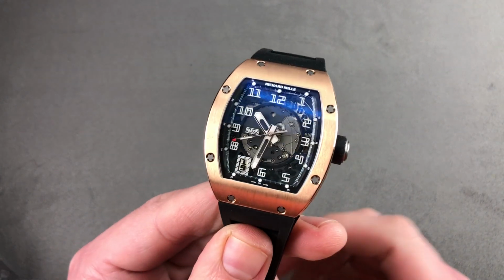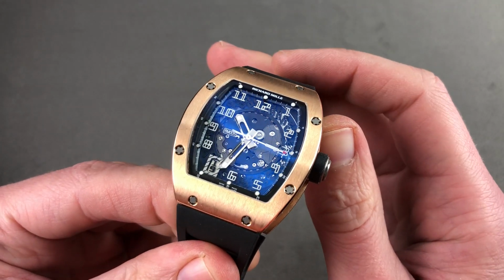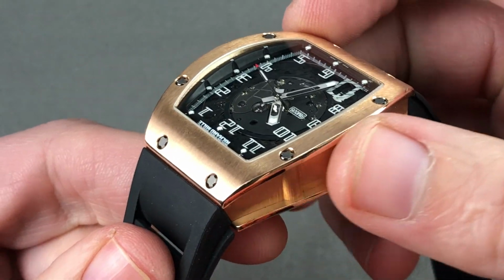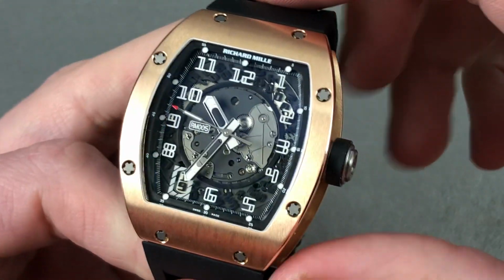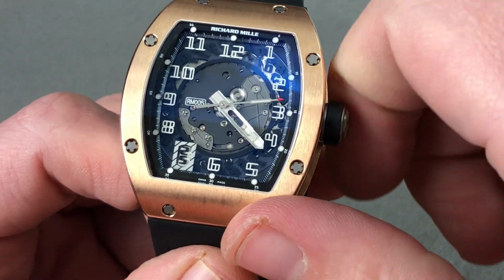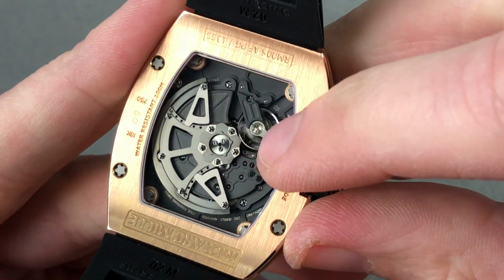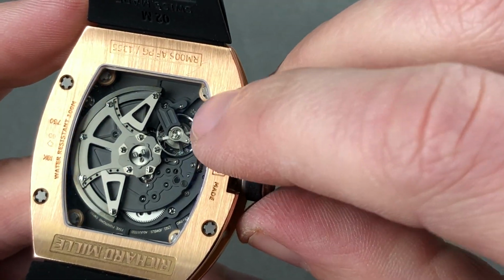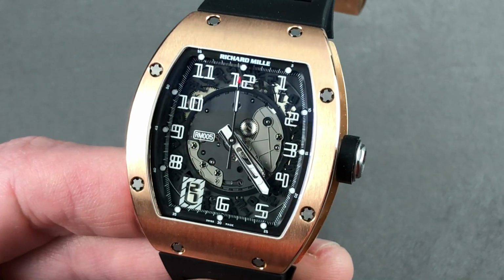Richard Mille RM 005 Rose Gold RM005 AF PG Richard Mille Watch Review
The Richard Mille RM 005 RM005 AF PG is encased in 37.5mm of 18k rose gold surrounding a skeleton dial on a black rubber strap. Features of this Richard Mille RM 005 include hours, minutes, seconds and date.

For complete details, watch the full Richard Mille RM 005 review by Tim Mosso!